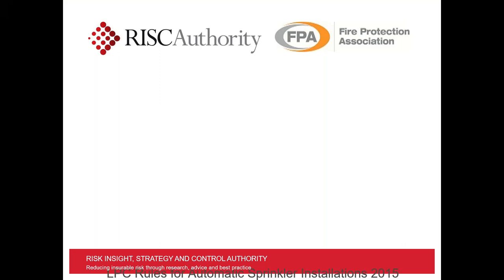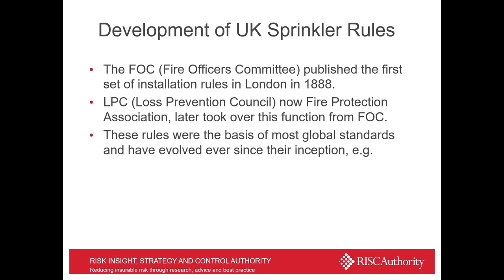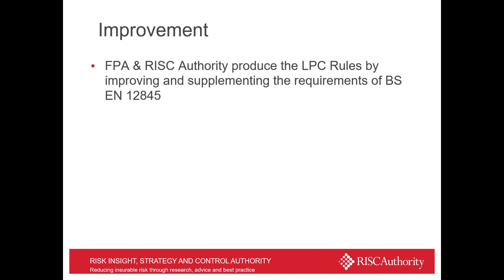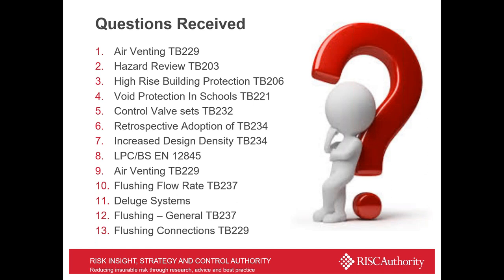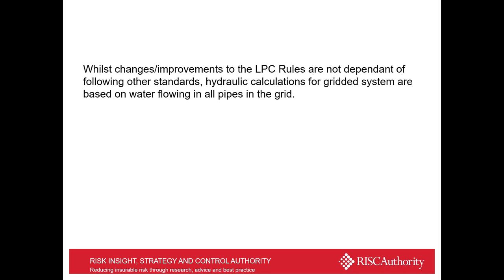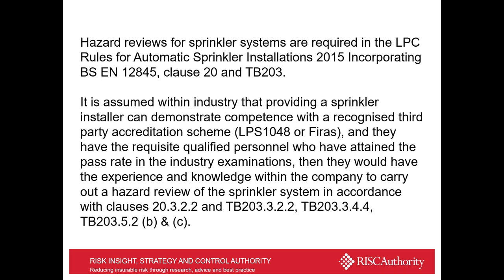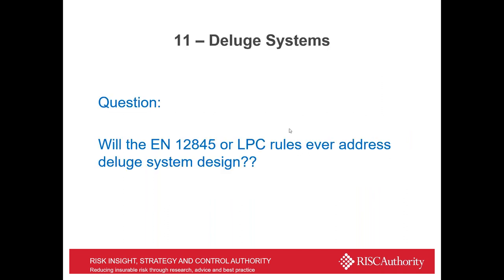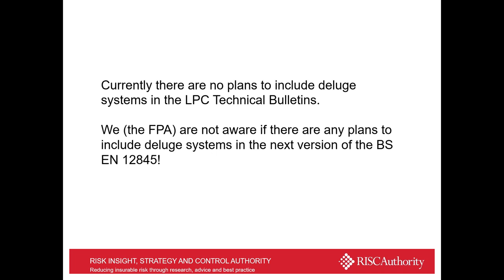LPC Technical Bulletins Q&A Webinar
RISCAuthority held the webinar ‘LPC Sprinkler Rules Update - everything you need to know’ back in April. Following the recent introduction of updated LPC Technical Bulletins queries have been raised on the origins and what the implications are.

Listen again as Dale Kinnersley answers questions from users of the LPC Rules.